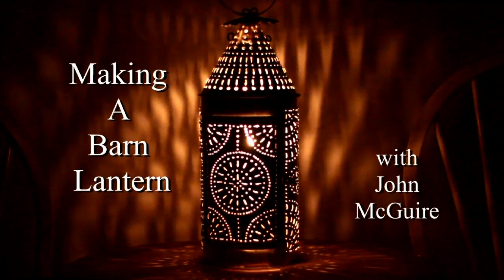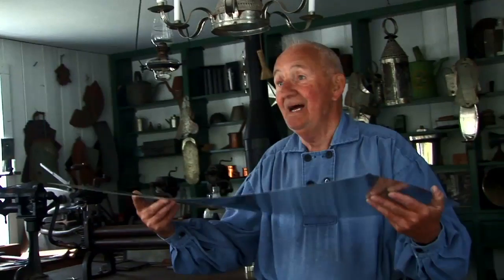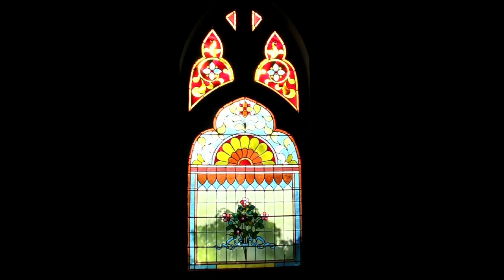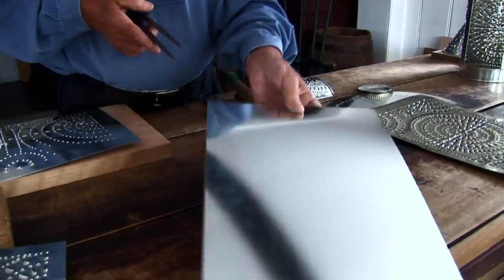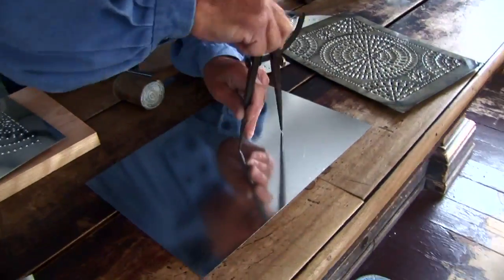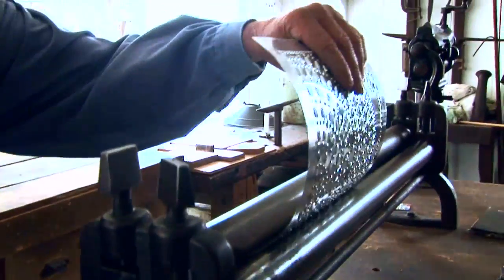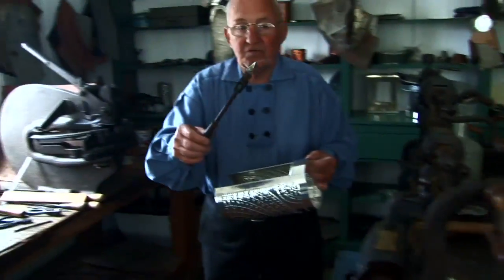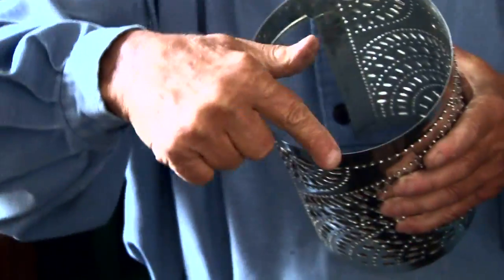Making a barn lantern, part I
John McGuire makes a barn lantern at Black Creek Pioneer Village in 2010.

John started tin smithing at age 17, then went on to work for the De Havilland Aircraft Company Limited, now part of BAE Systems (British aerospace and defense). So John knows his stuff.